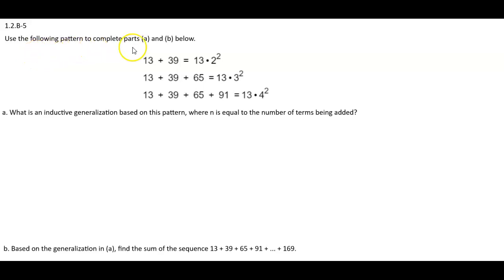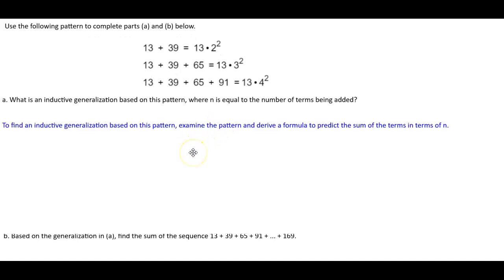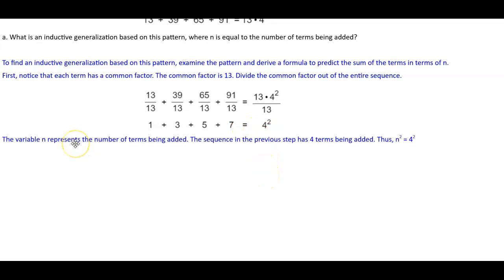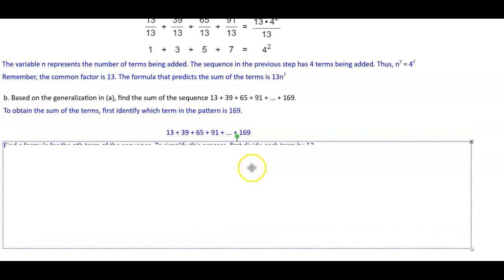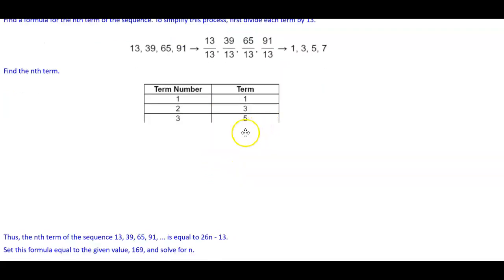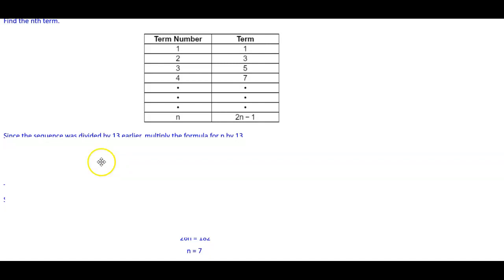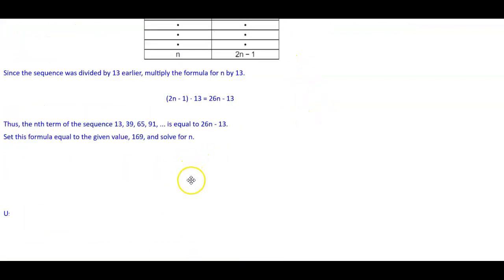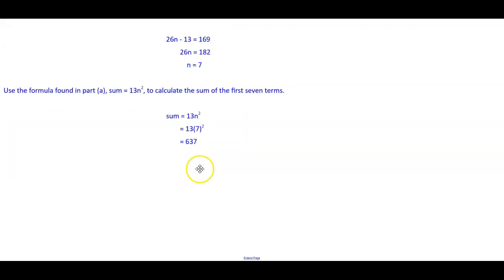Math 16 HW 1.2.B-5 Conjecture a generalization based on a pattern and find the sum of the sequence